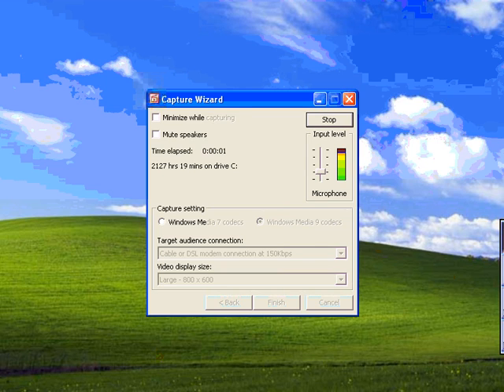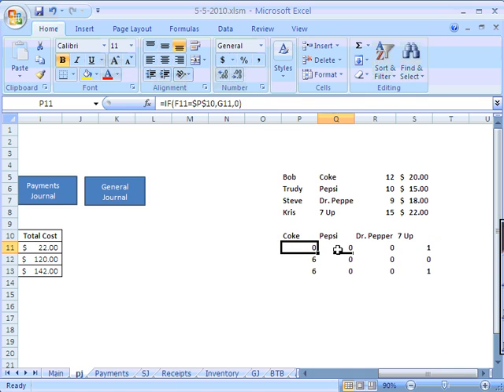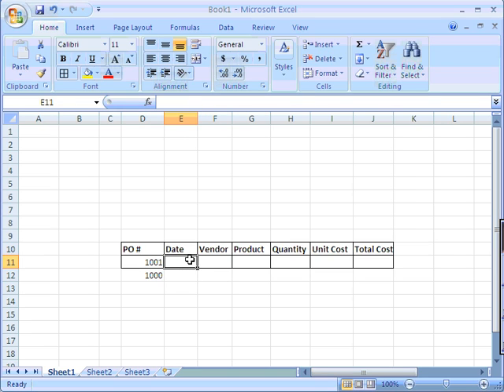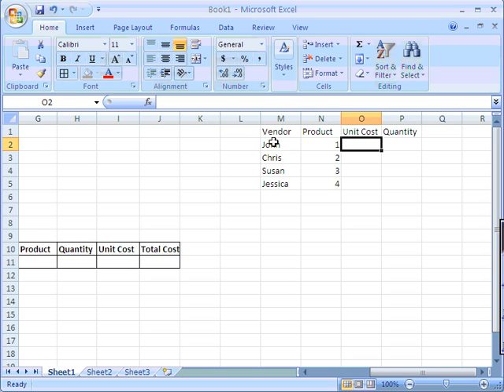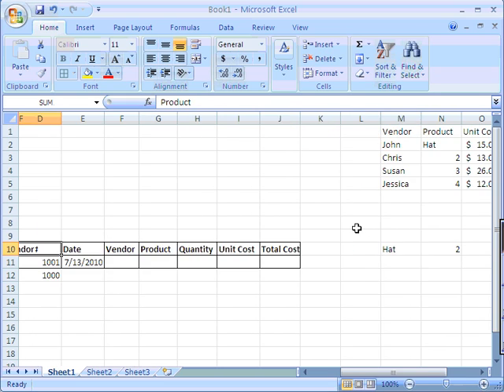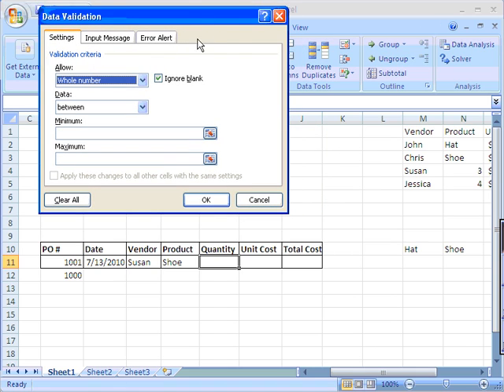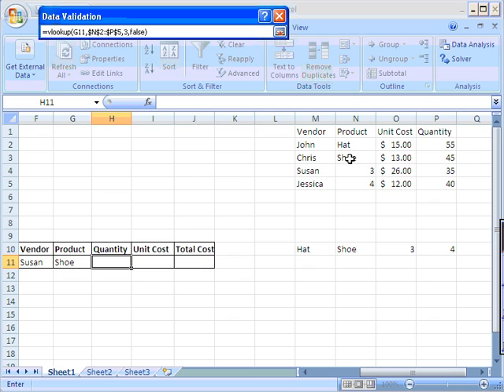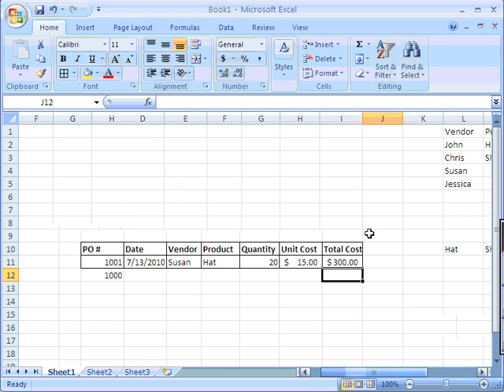Purchase1 ACTG 440